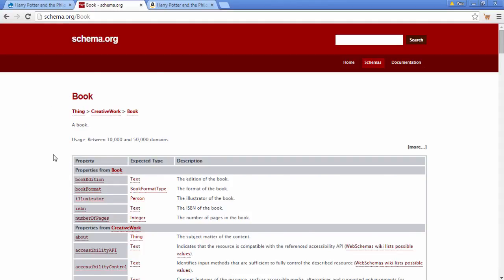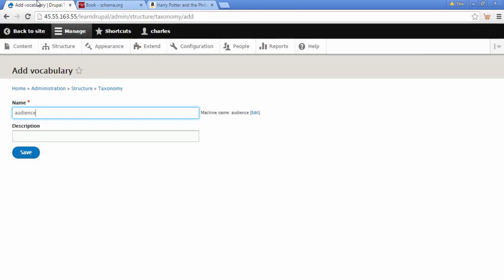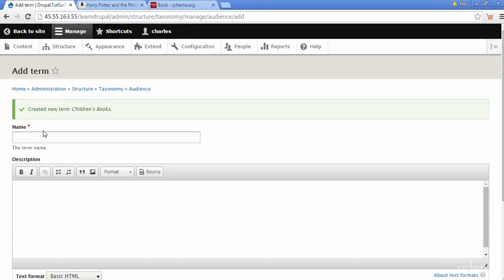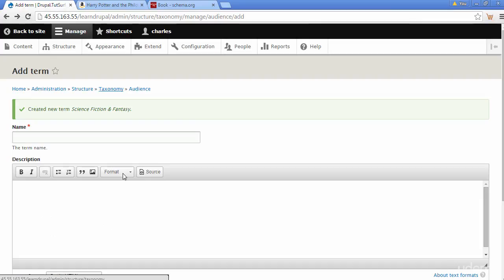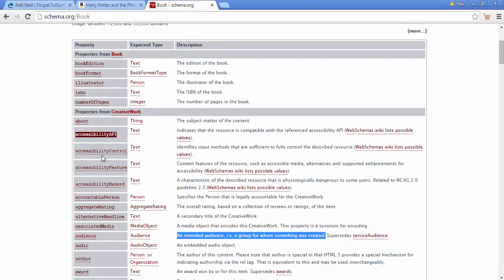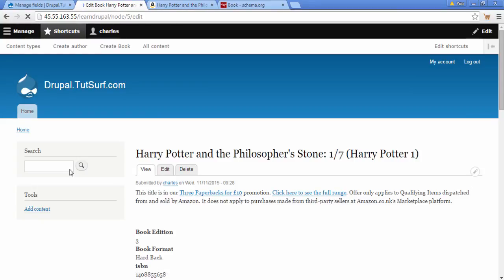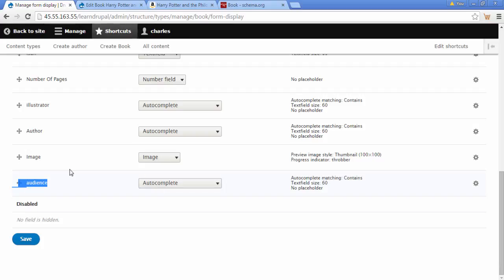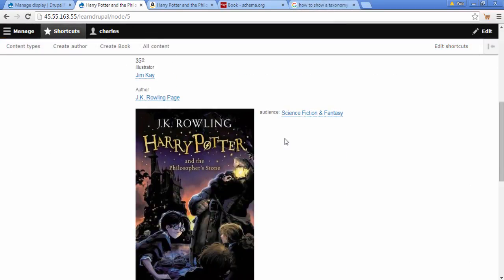Part 13 How Make Sub Categories Taxomony Drupal